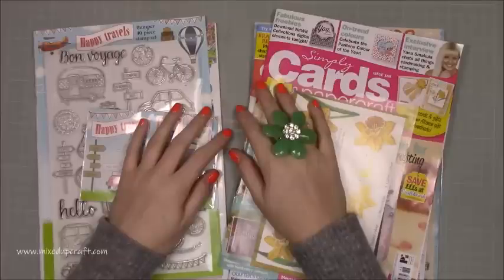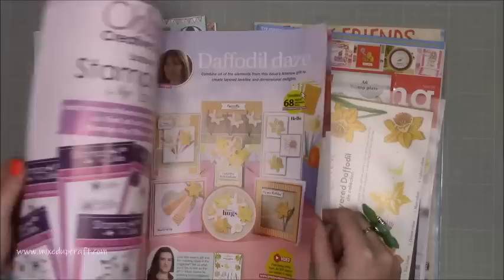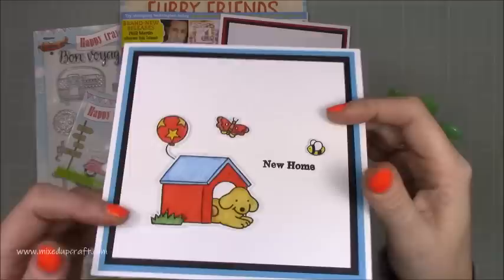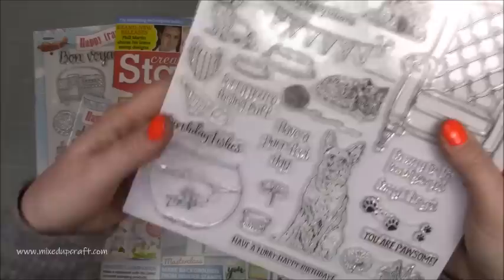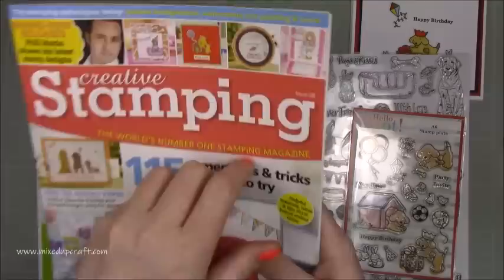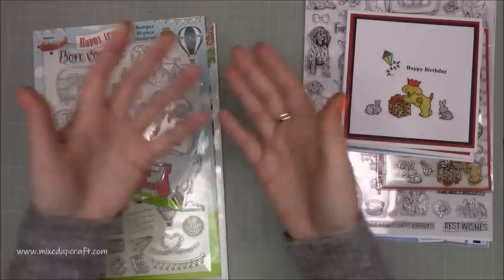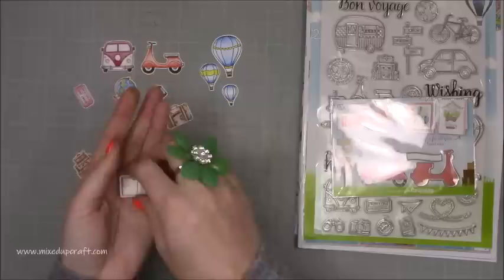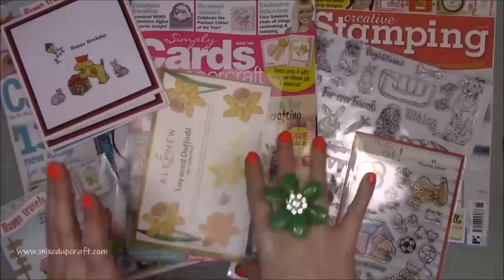UK Craft Magazines March 2019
Hi everyone, here is a quick video close up of the March UK magazines I've purchased. You can find all the links to these magazines below.

Simply Cards & Papercraft Magazine Issue 188
Both available from Craftstash, just click on the Magazine dropdown and select the magazine you want.

Sam